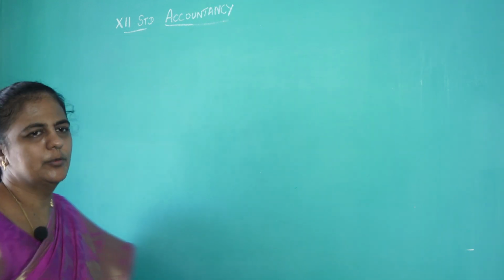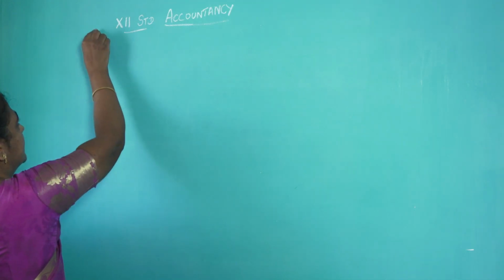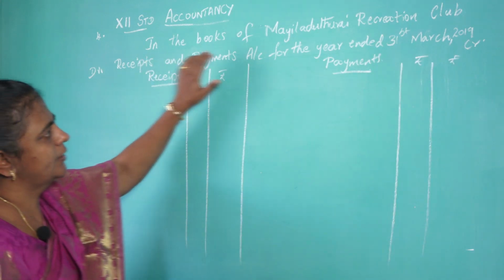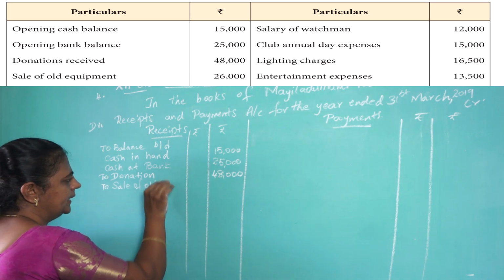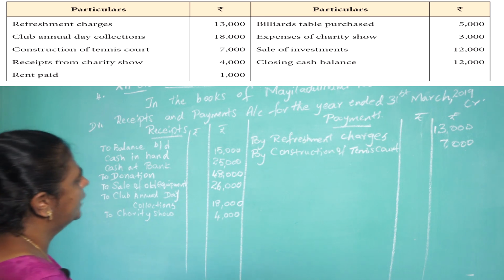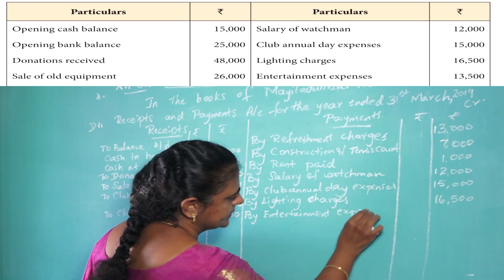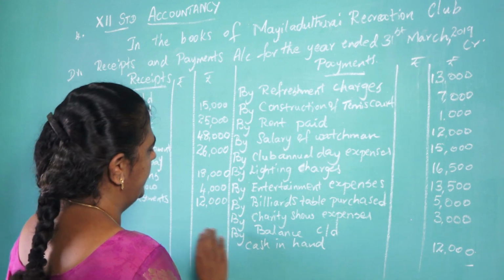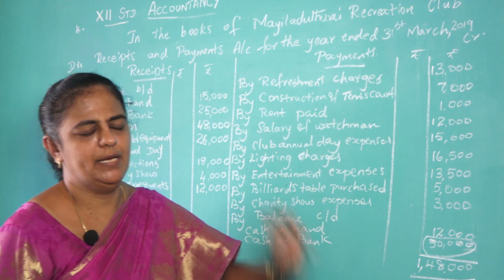XII Accounts, Receipts and Payments Account - Sum 4, Mrs. Brindha